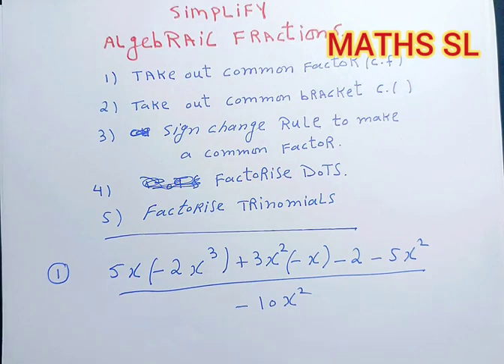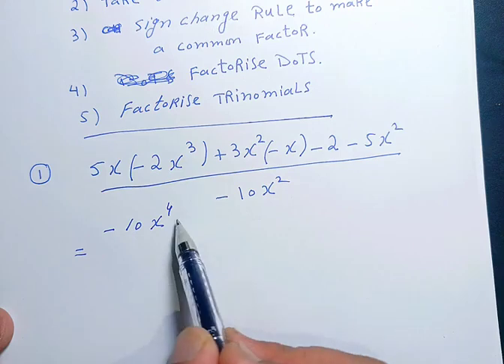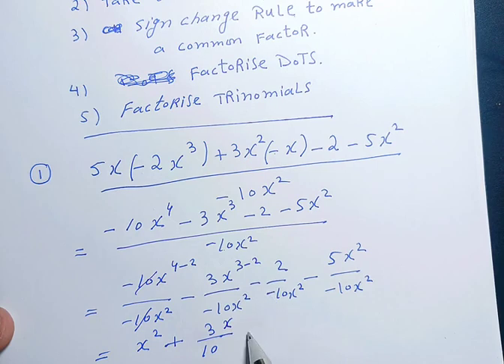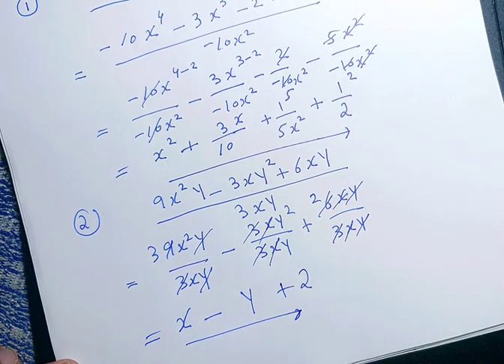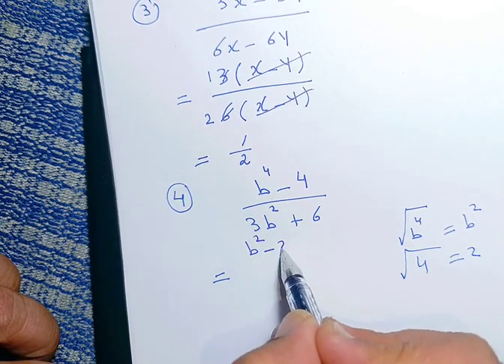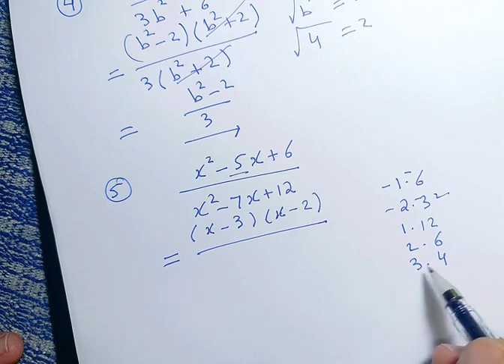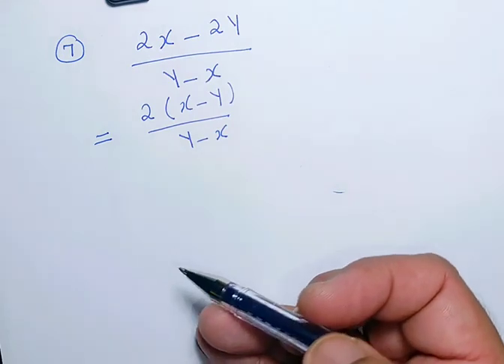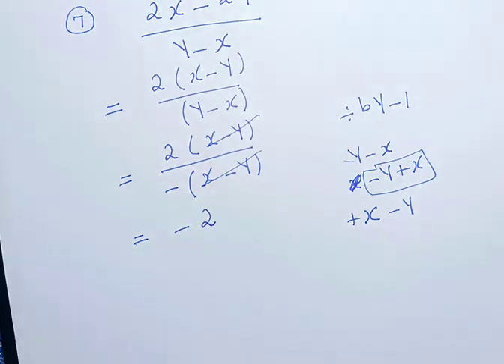Simplify Algebraic fractions part 1|Algebraic expression grade 9|mathssl